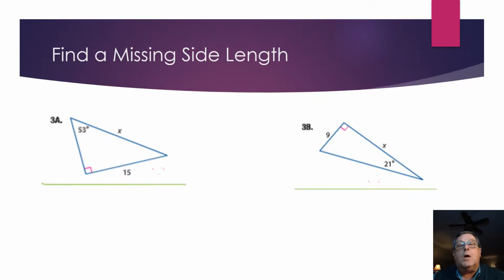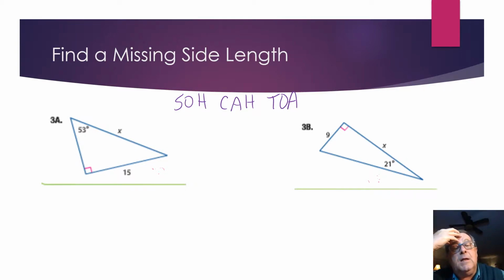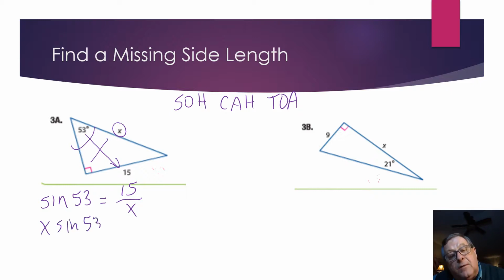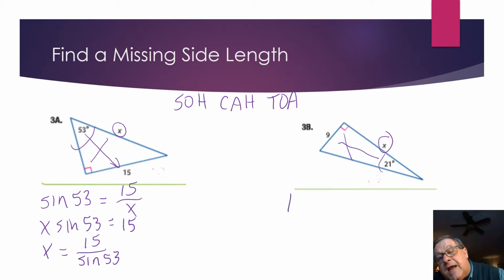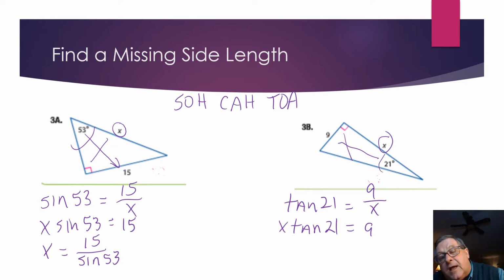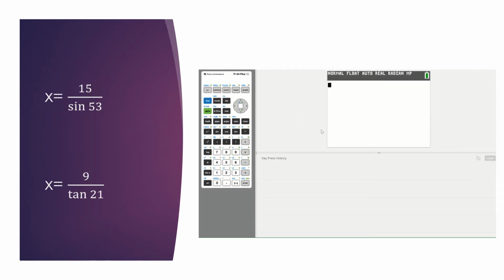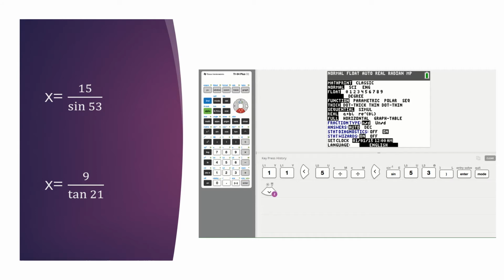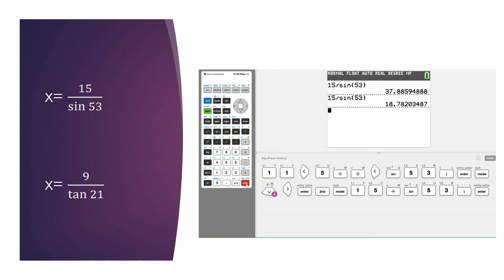Find a Missing Side Length